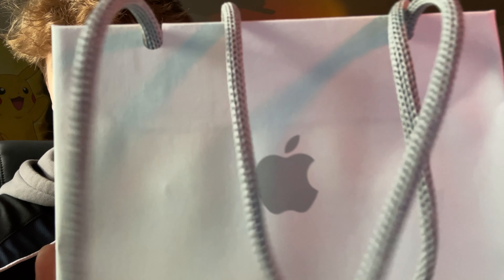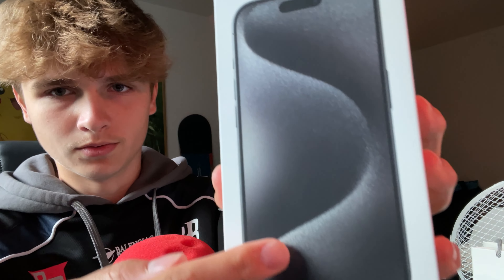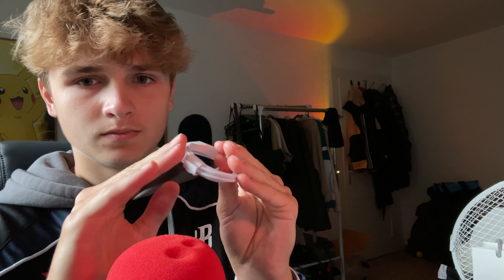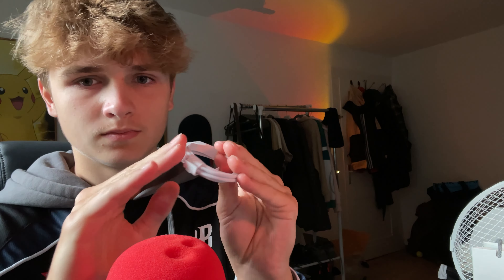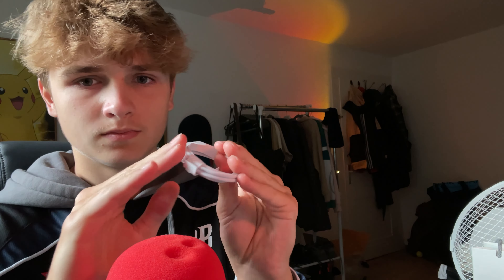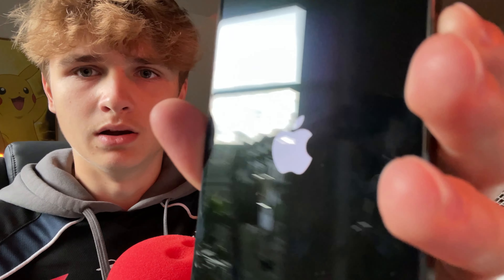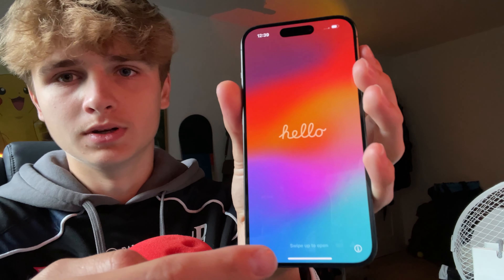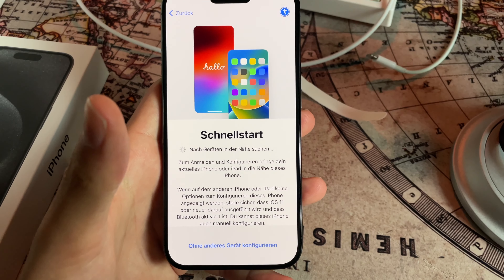iPhone 15 Pro Black unboxing 🍎📦 | Setup & Camera Test